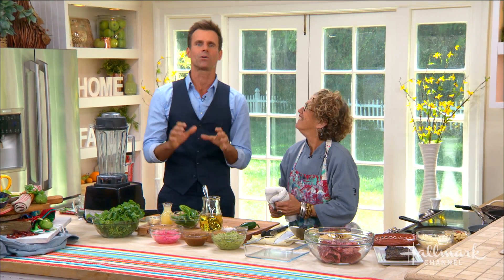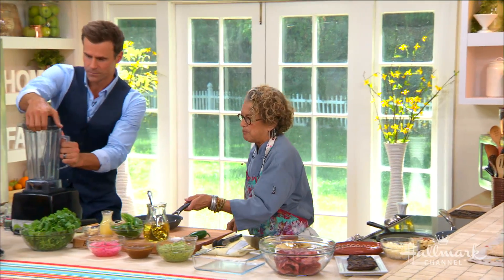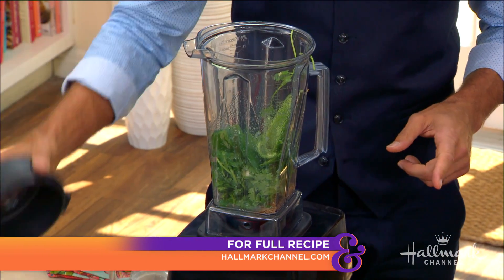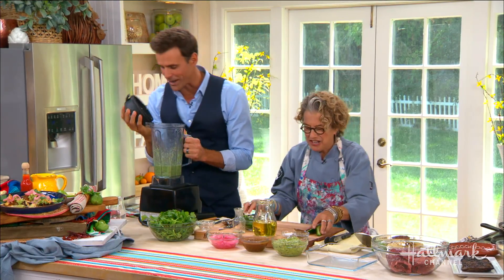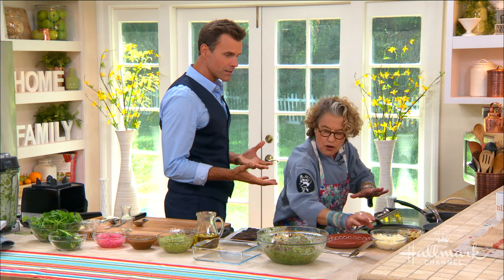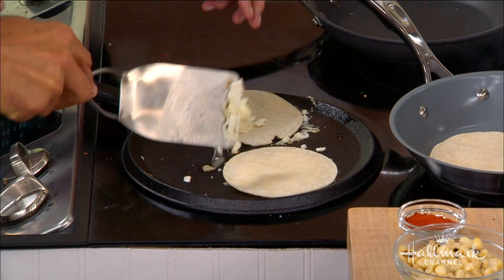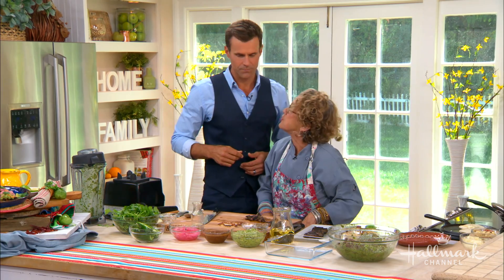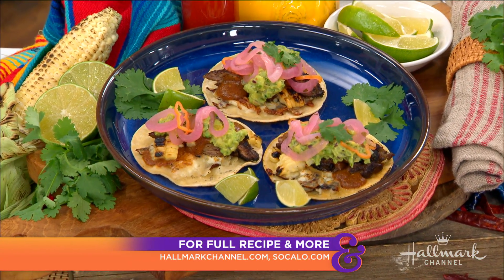Carne Asada Vampiro-Style Tacos - Home & Family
Susan Feniger joins Cameron in the kitchen on Taco Tuesday.